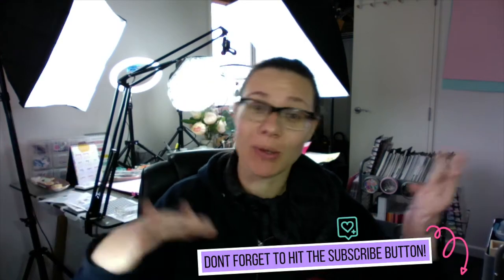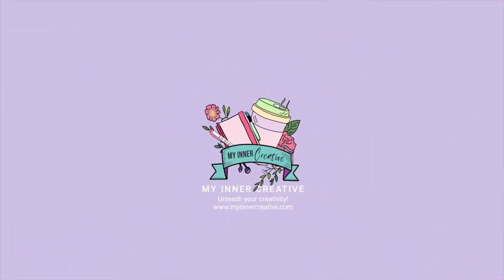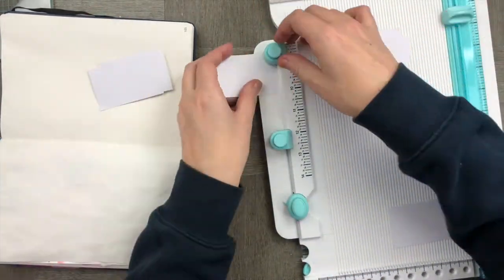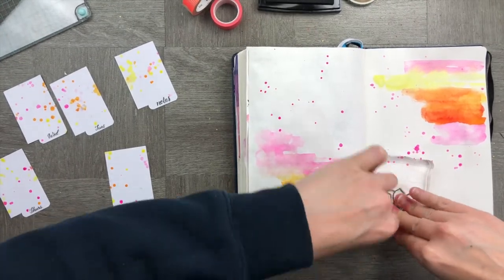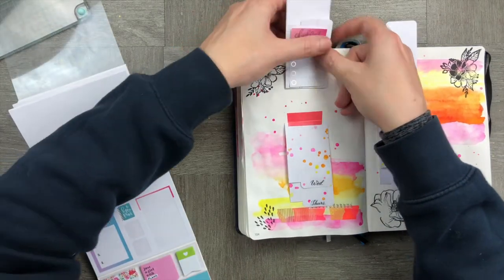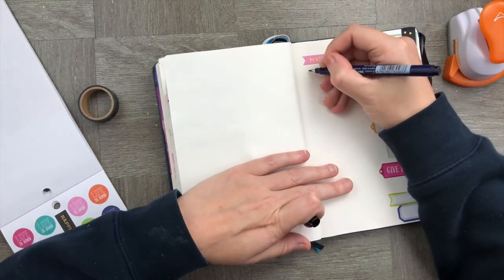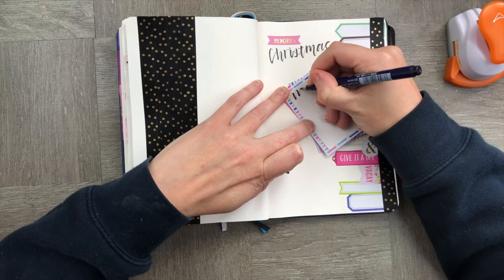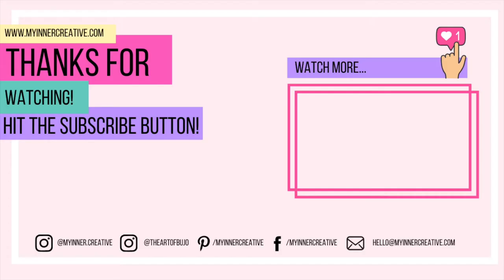*Plan with Me* December Themed Bullet Journal (Not Christmas!) - PART 2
Lets be honest here for a second, with all the awesome Christmas themed bullet journals going around, I wanted something a little different! Yup! you heard me! A non Christmas December theme!

So I decided to combine my love of paper craft, scrapbooking and bullet journaling for a fun brightly colored December theme! Simple to do, and didnt take me long at all!

You can easily make this theme christmassy if you choose by swapping out the pastel paper I used for some Christmas themed paper, Makes this Whole Feel amazing and fun!